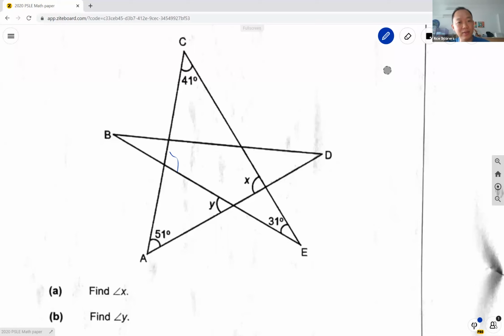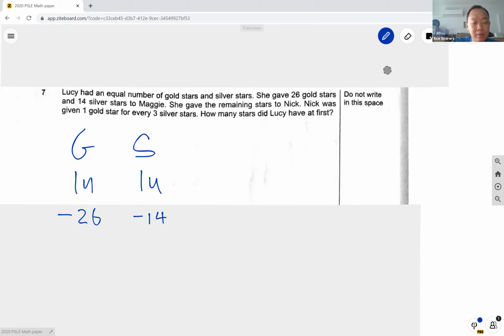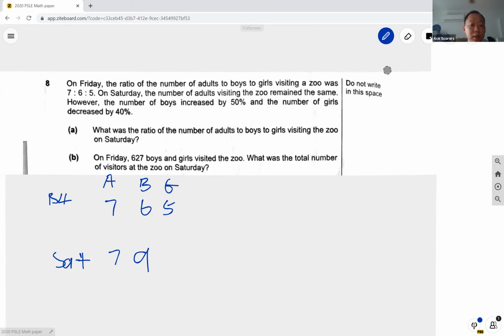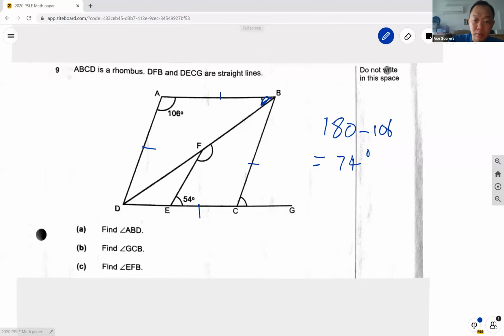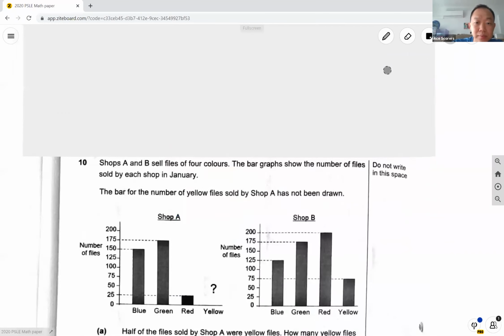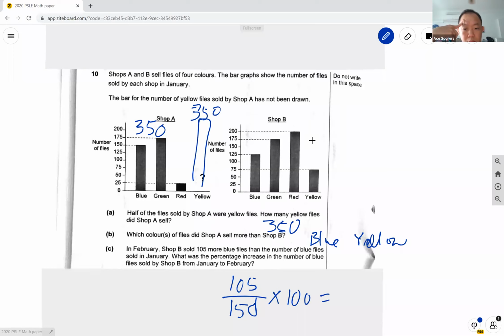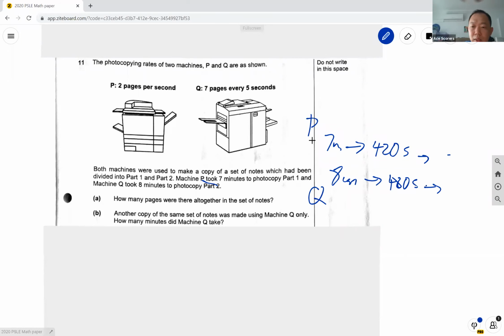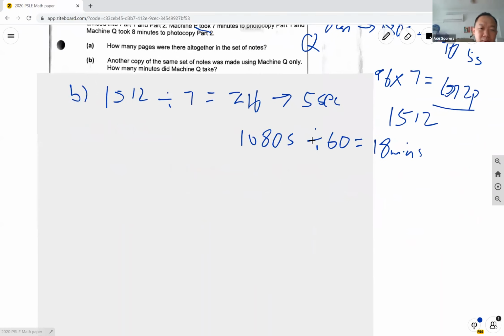PSLE Math P6 Math prelim papers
Hi guys, 2 more months to PSLE!

It is time to be working on prelim papers if you still have not.

In this video Mr Teng goes through questions from past year prelim papers so you can work along with us!